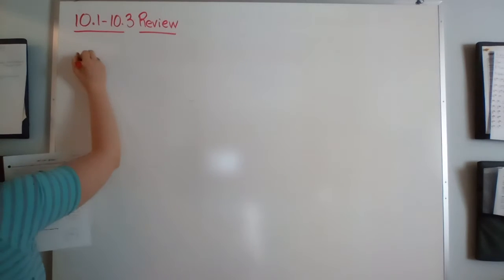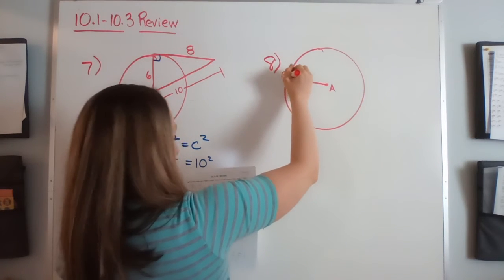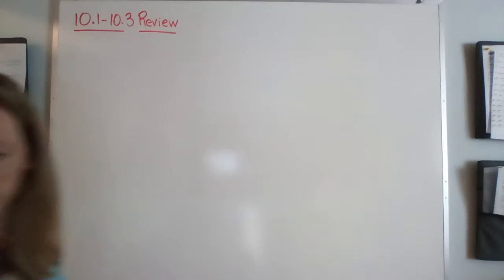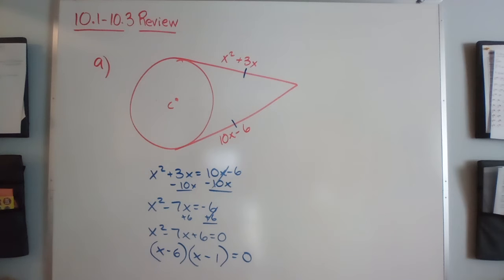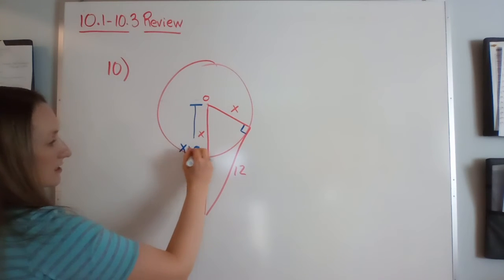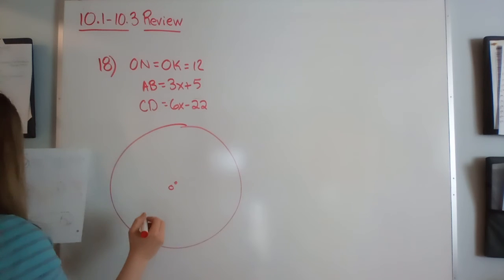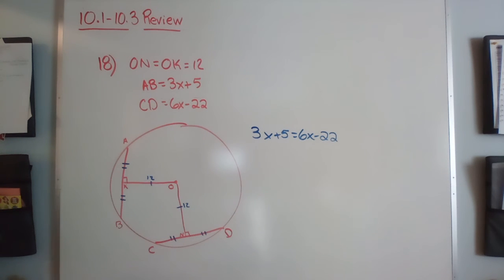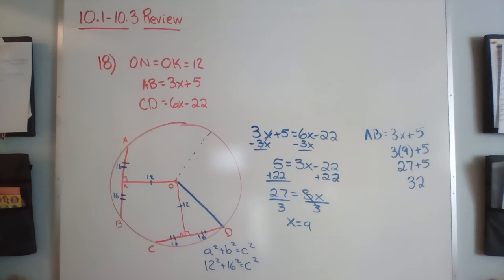CP Geometry - 10.1-10.3 Review